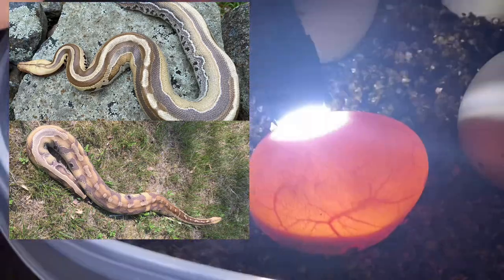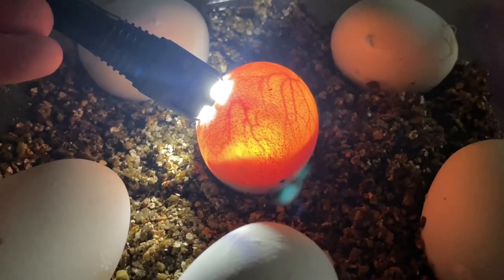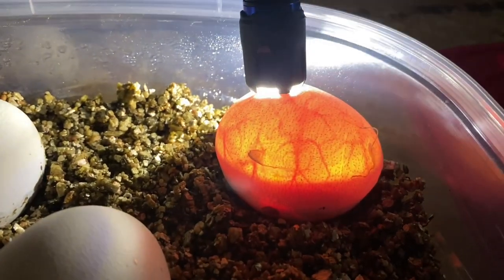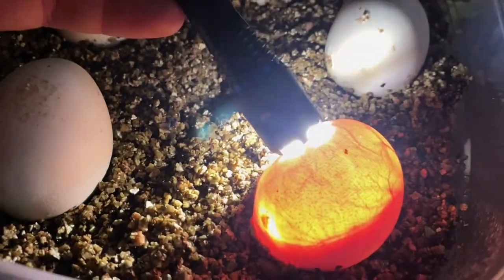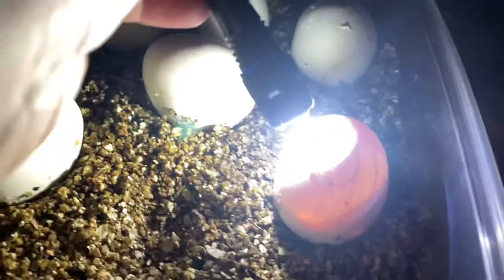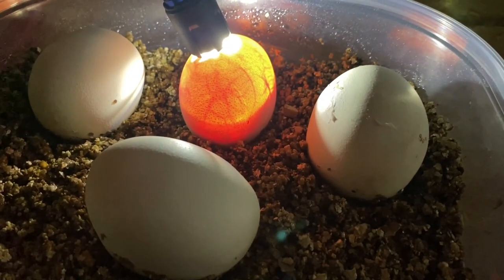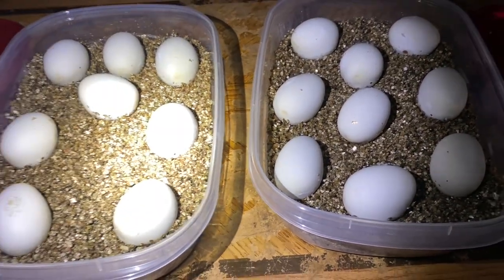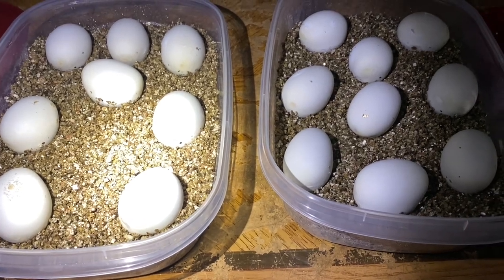Borneo short tail python clutch update: Atlas X Lilith!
Just a quick update on this borneo short tail python clutch that's more than half way through incubation! This is Atlas x Lilith and should yield some insight into Liliths past! Have a lot of exciting clutches hatching soon, but just figured it would be cool to give you guys a look inside the eggs about half way through. By this stage the babies are reactive to things going on outside of the eggs as you'll see if you pay close attention here! Can't wait to meet these little guys and girls in less than a month!